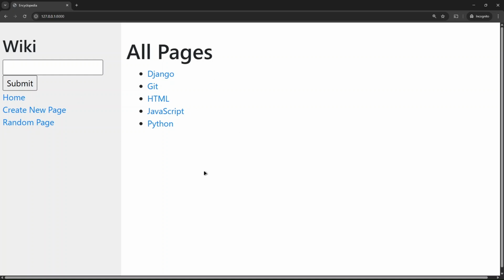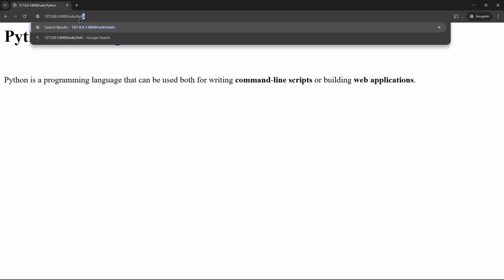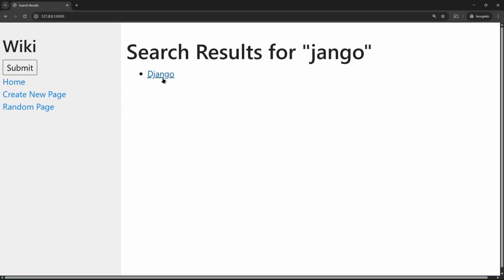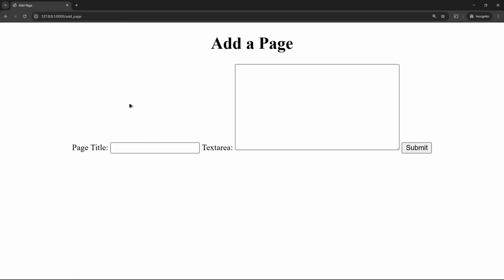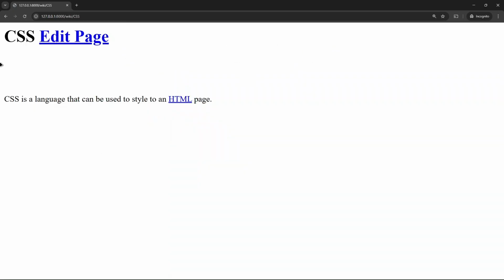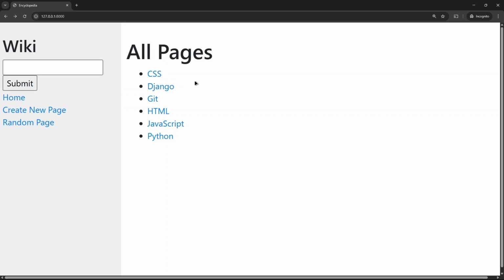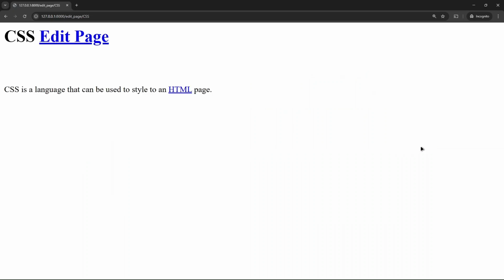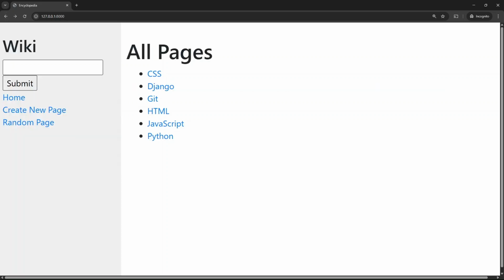Wiki - Project_1 - HarvardX - CS50's Web Programming with Python and JavaScript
0:00 - Introduction to CS50W Project 1: Wiki
0:14 - Index Page (Listing all entries)
0:24 - Entry Page (Displaying content and handling non-existent entries)
0:44 - Search Functionality (Exact and substring matches)
1:32 - Create New Page (Adding new entries)
1:54 - New Page Error Handling (For existing titles)
2:16 - Edit Page (Modifying existing entries)
2:46 - Random Page (Navigating to a random entry)
2:51 - Project Recap

In this video, I demonstrate the functionality of my Wikipedia-like encyclopedia. The video includes an overview of the main features, such as viewing entries, searching (with exact and partial matches), creating and editing pages using Markdown, random page navigation, and proper handling of edge cases like duplicate entries or invalid submissions. All required features are implemented and shown clearly with the URL bar visible throughout.